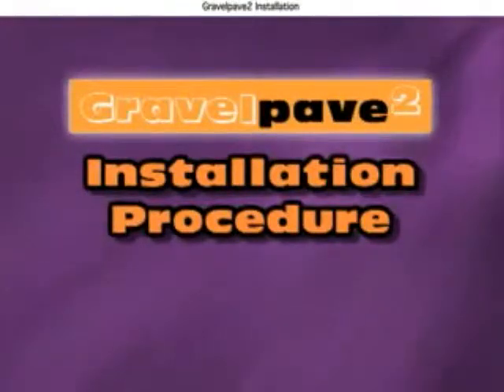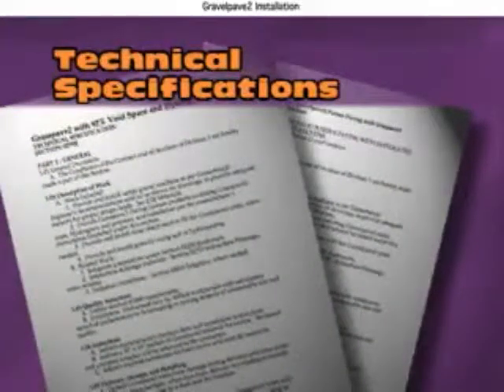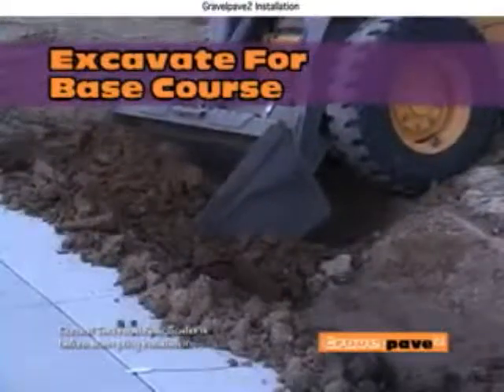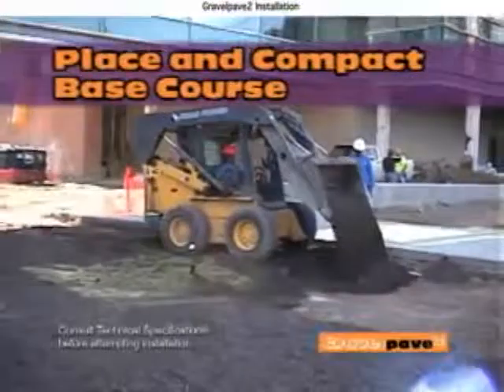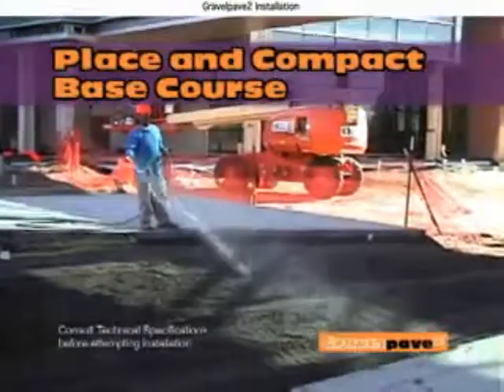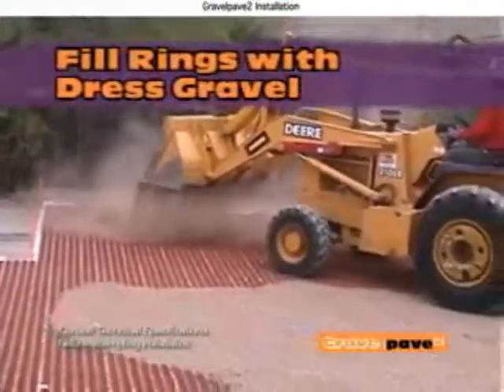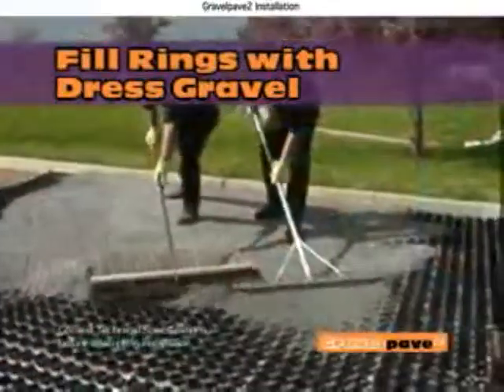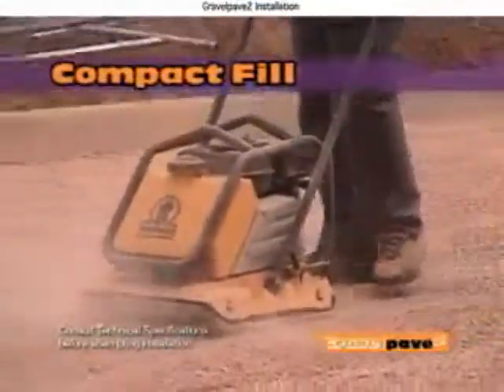Gravelpave2 Installation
Gravelpave2 is a structure to provide heavy load bearing support and true containment of gravel to create a porous pavement surface with unlimited traffic volume and/or duration time for parking. When used with a proper porous base course material,

Gravelpave2 can provide a void space of 35% for storage volume of rainfall during rain events. For example, an 8" deep cross-section would store 2.8" of rain. Although bacteria concentrations are lower than with Grasspave2, polluted runoff and vehicle drippings are consumed prior to reaching the water table.

Special thanks to: Invisible Structures for their information videos.